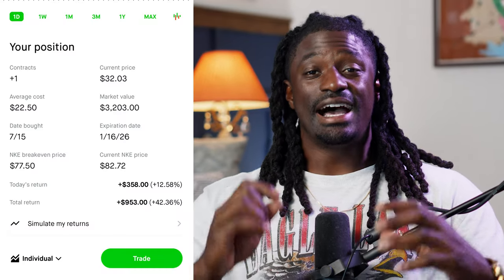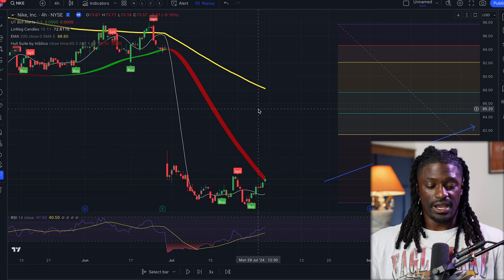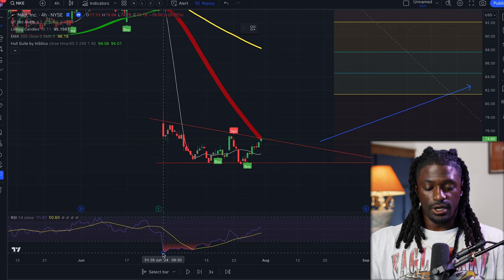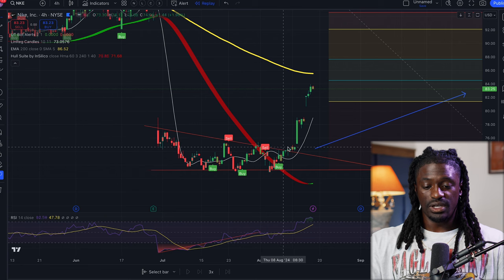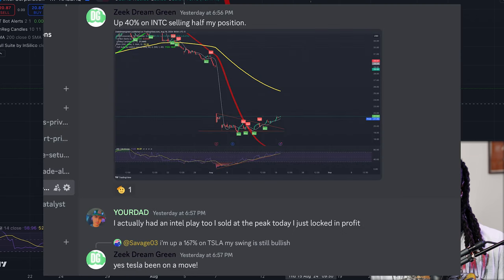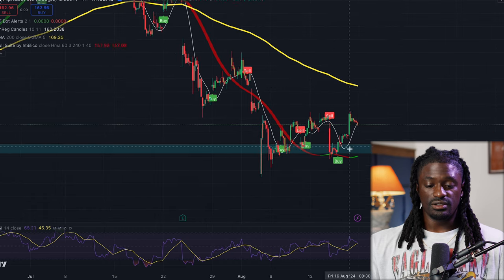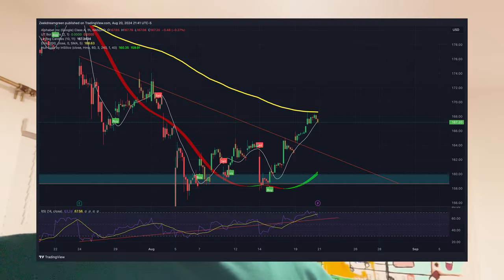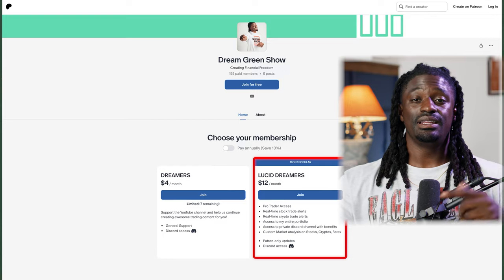Easily Generate $1000 Per Month With This Option Strategy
► LIMITED TIME: Open a Webull account and deposit $100 can get up to 12 free stocks